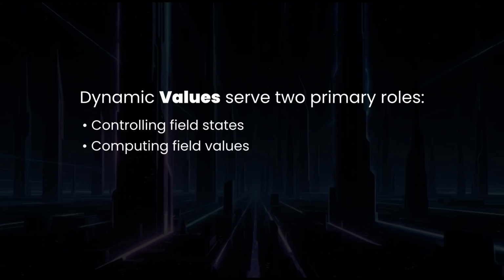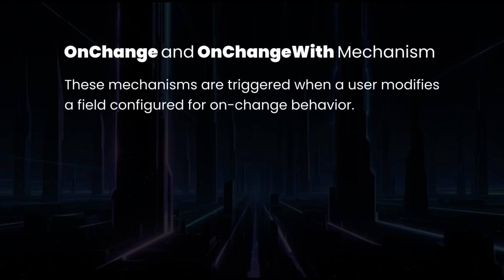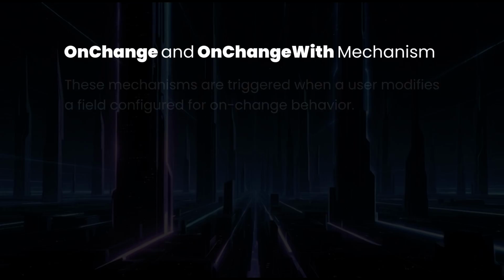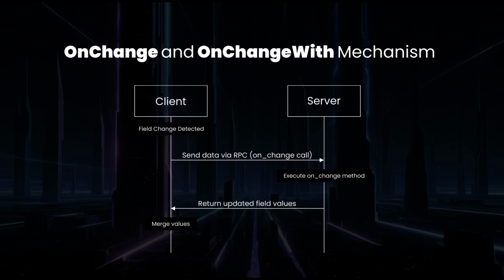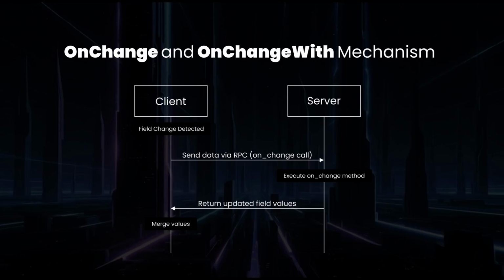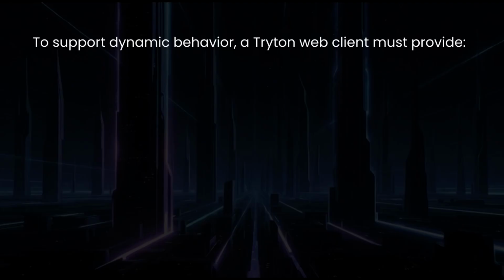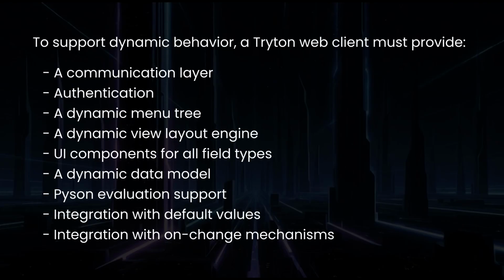Web Client w/ Typescript and Vue: Dynamic Values - Tryton Development Tutorial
Over the past episodes, we’ve been assembling our Tryton web client layer by layer. We started with communication. Then authentication. Menus. Layouts. UI components. The data model. Each step added structure and responsibility.

Today, we close the final chapter of this series by focusing on dynamic values.